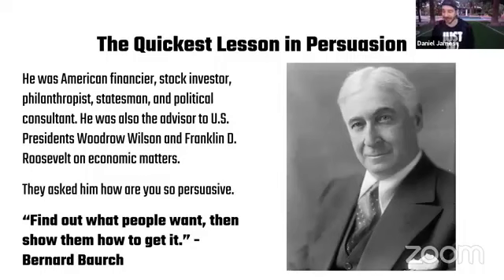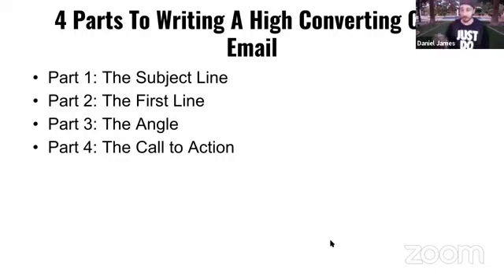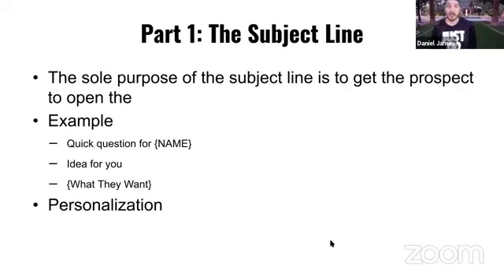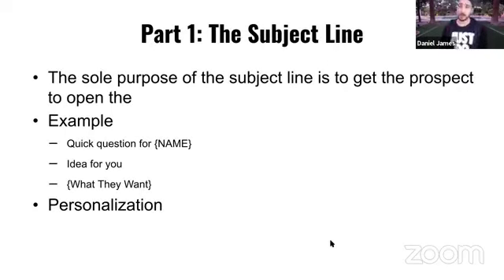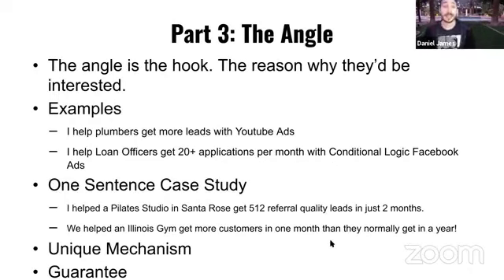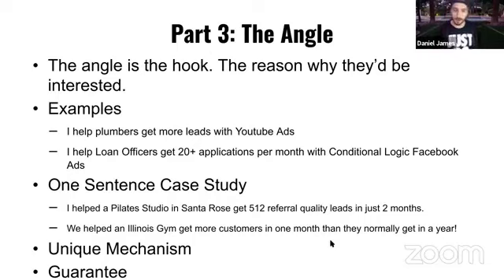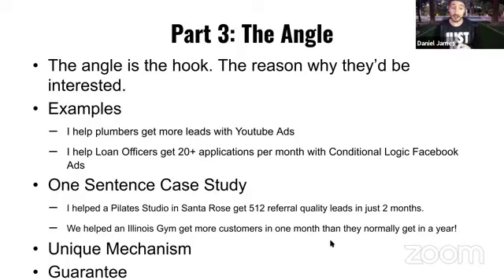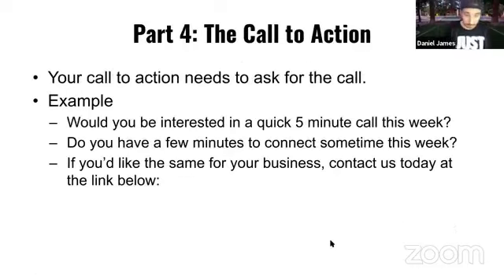Steps For A Killer Cold Email - Lead Generation Sniper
So what does a killer cold email look like?

Mike explains it a little here!

He basically breaks it down into 4 different parts: Subject line, The first line, Angle, and call to action.

We literally have thousands of people in our elite online business group that have  made thousands of dollars because of this!

For more info on digital marketing and other passive income models...check out my blog!